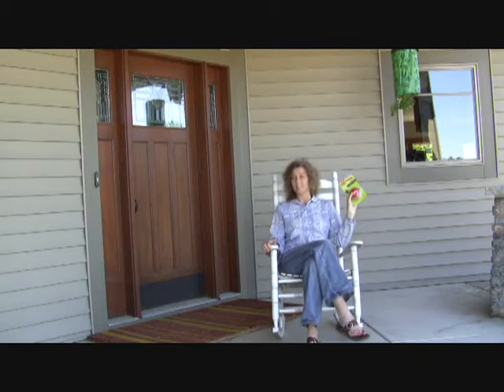Easy Button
How to get through lifes difficult times with the easy button